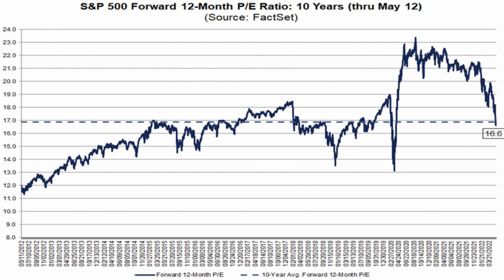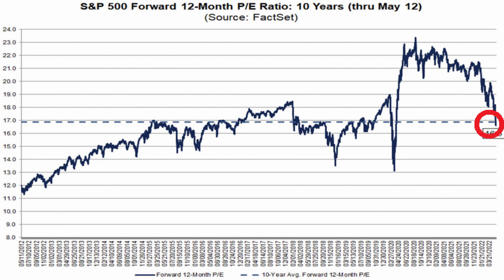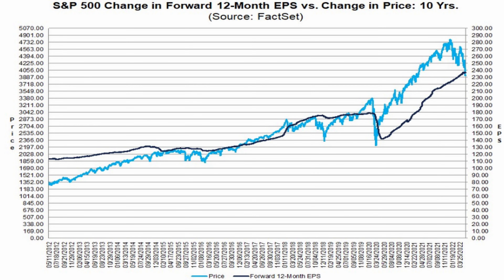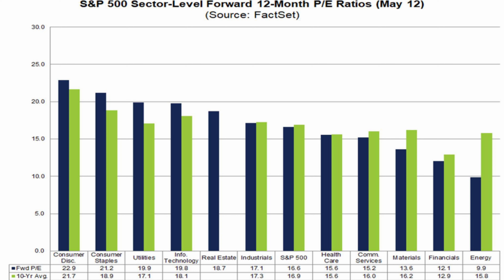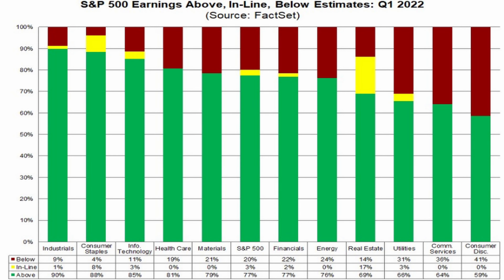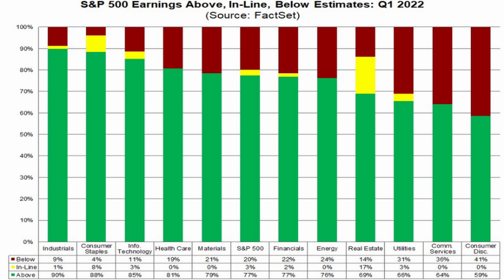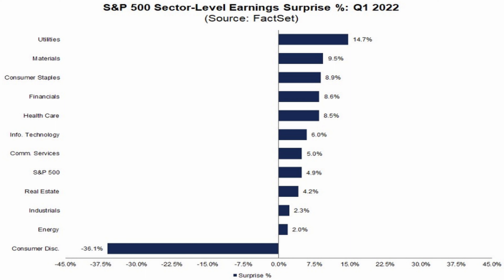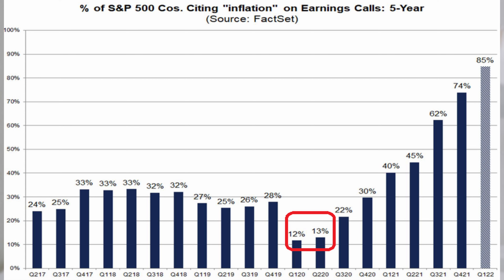Stock Market Update May 2022 | cheap or expensive?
In this video, I give an update on the current stock market as of May 2022. This is a follow on video to a previous video where I explained PE ratio.

It is very important to do your own analysis before making any investment based on your own personal circumstances. You should take independent financial advice from a professional in connection with, or independently research and verify, any information that you find in these videos and wish to rely upon, whether for the purpose of making an investment decision or otherwise.

My Youtube channel is an opinion/podcast platform. I am not a broker/dealer, an investment advisor. I do not have access to non-public information about publicly traded companies, and this is not a place for the giving or receiving of financial advice, advice concerning investment decisions or tax or legal advice.

I am not regulated by the Financial Services Authority.

The value of shares and investments and the income derived from them can go down as well as up. Investors may not get back the amount they invested - losing one's shirt is a real risk; Past performance is not indicative of future performance.